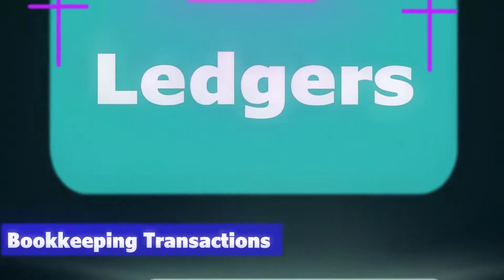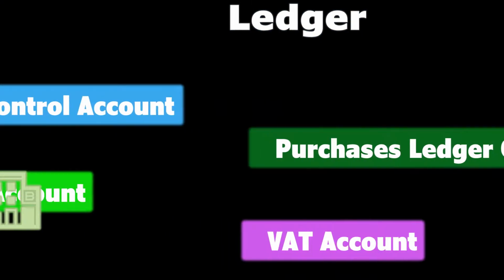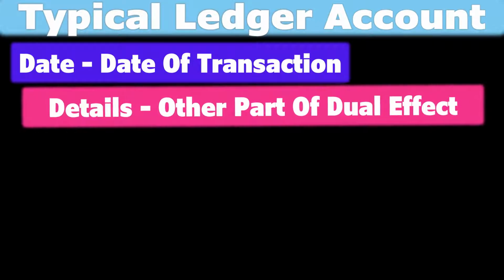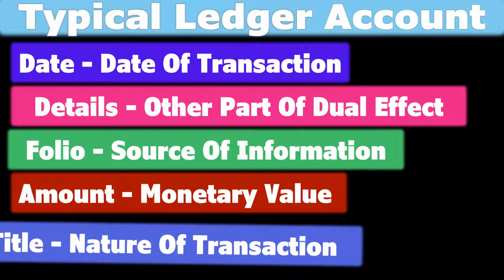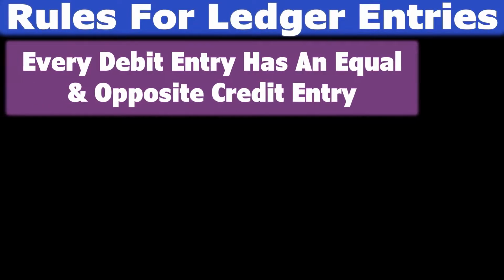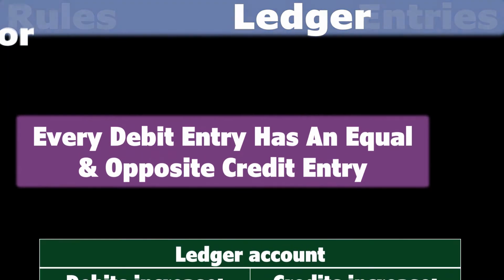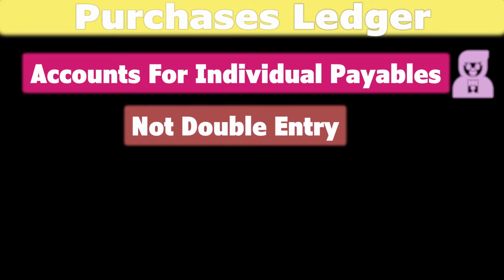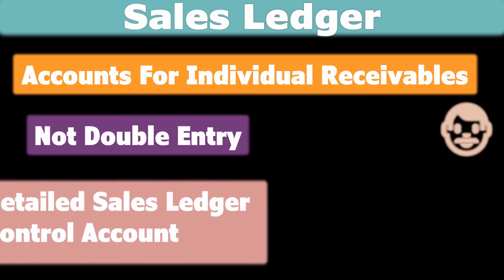The Ledgers [§1.2, 1.3, 1.4, 2.3, 3.3, 5.1, 5.3]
This video explains the ledgers needed for sections 1.2, 1.3, 1.4, 2.3, 3.3, 5.1 and 5.3 of the specification of the Bookkeeping Transactions module of AAT Level 2 Bookkeeping.